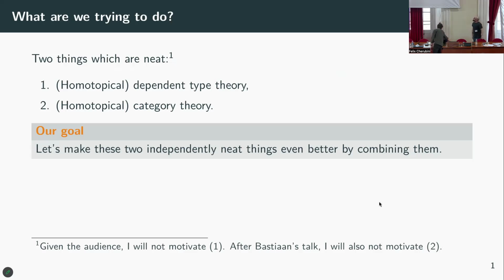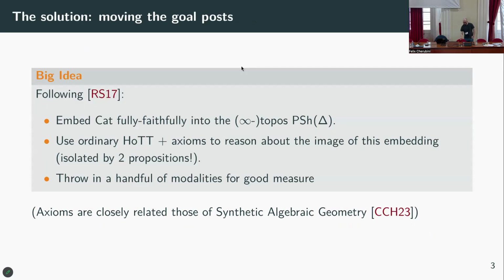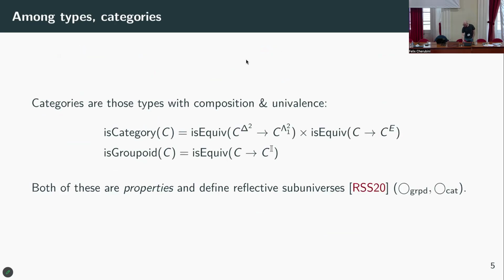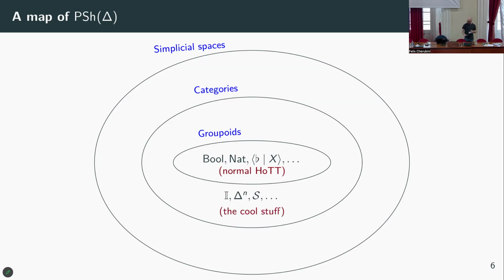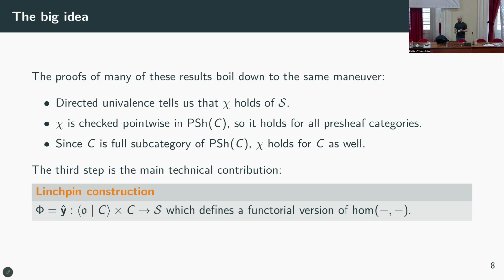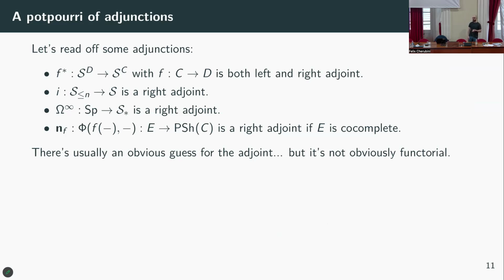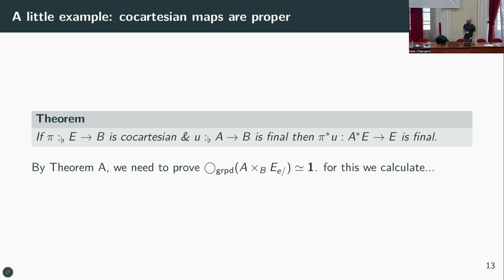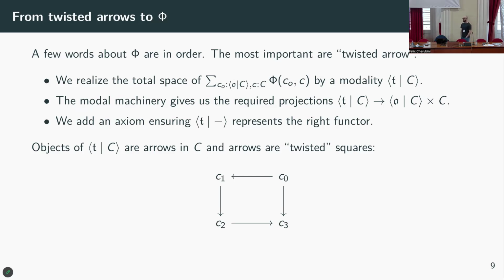The Yoneda embedding in simplicial type theory - Daniel Gratzer